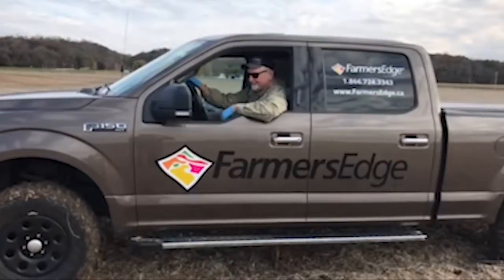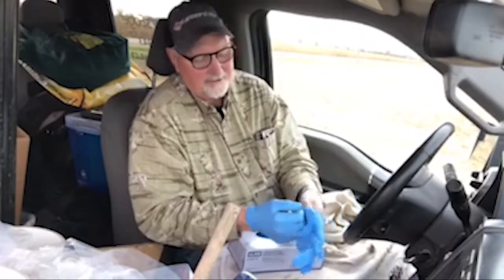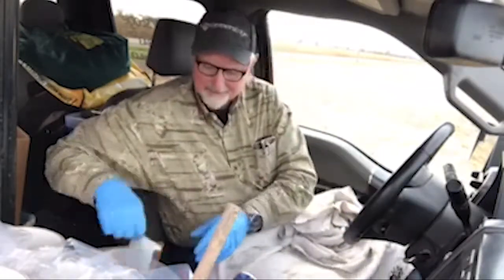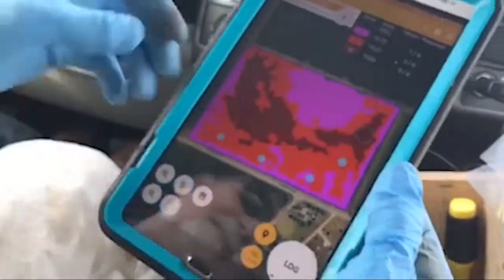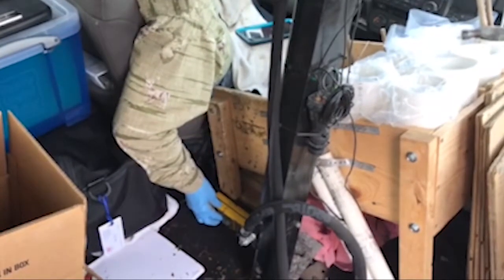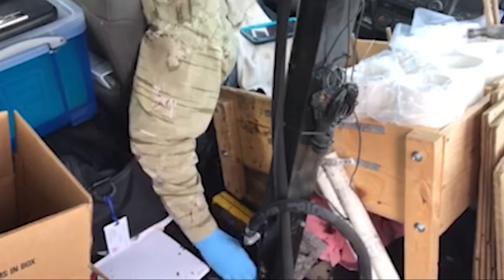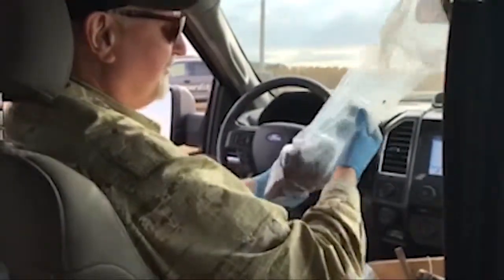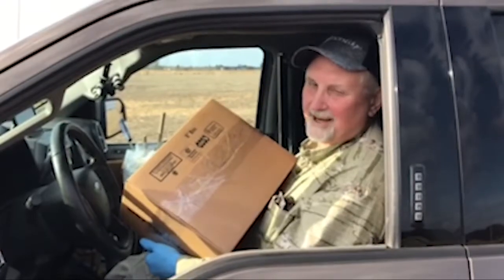Soil Sampling Part 1 – Taking Samples From the Field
Follow along with one of our soil samplers to see how we take samples from the fields.